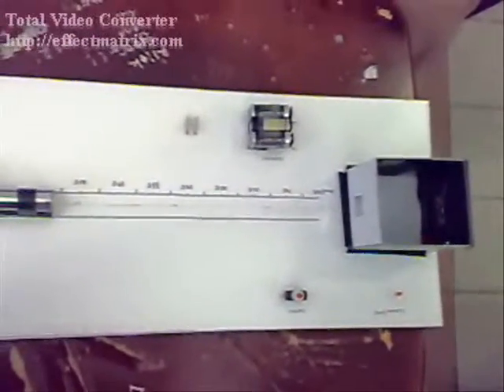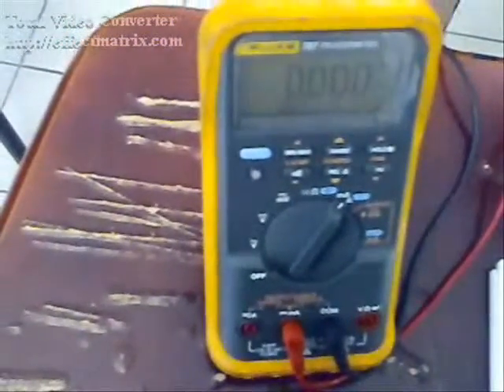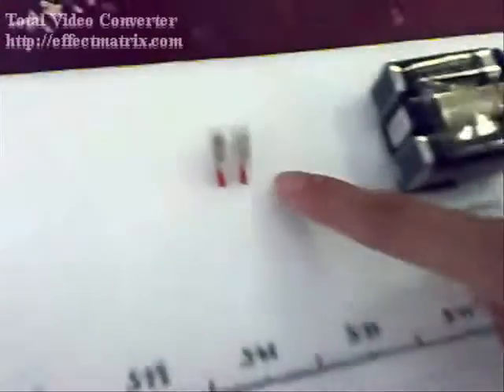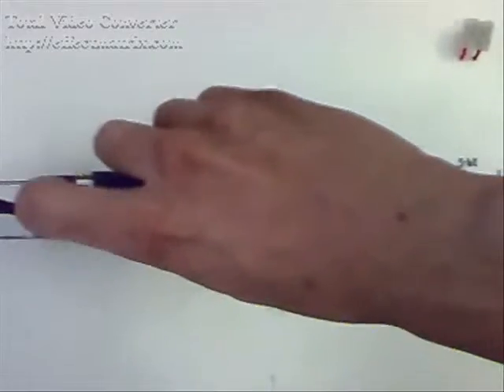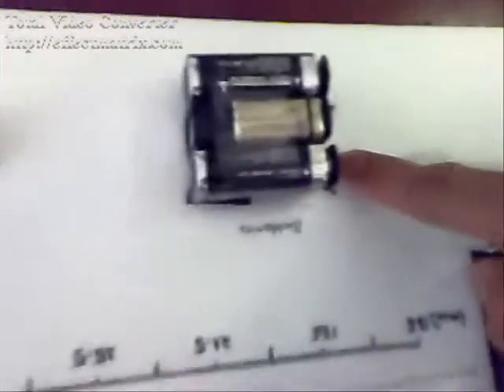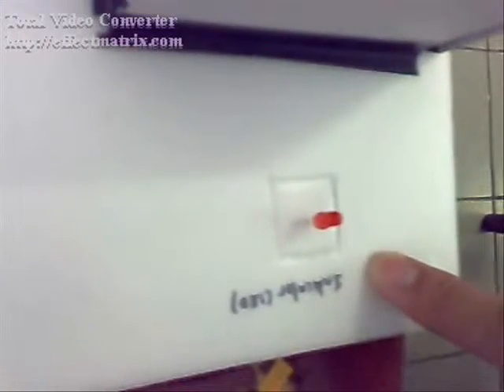MESB333 Project Group 1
explanation on LDR